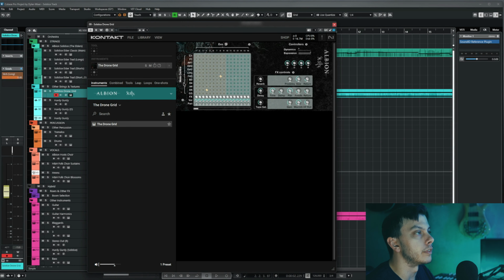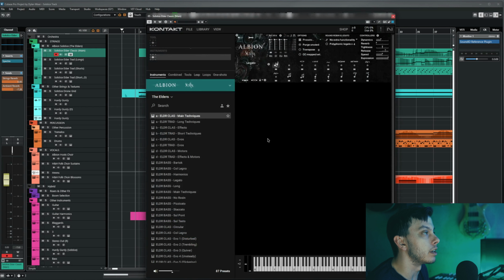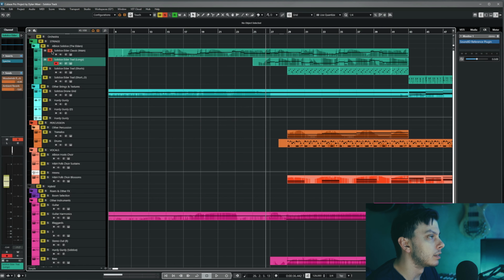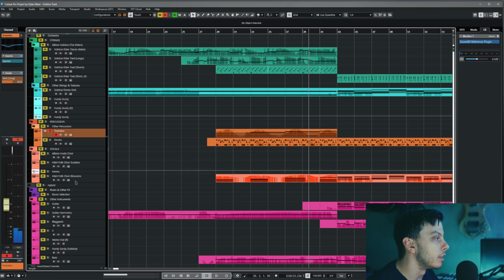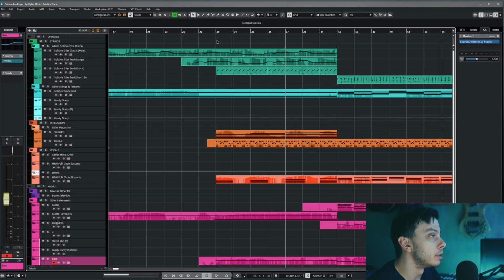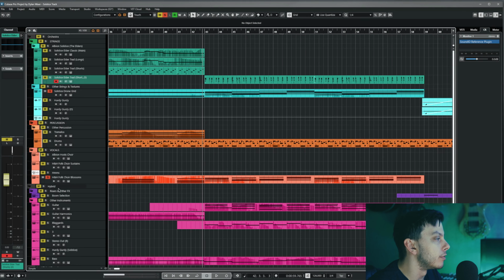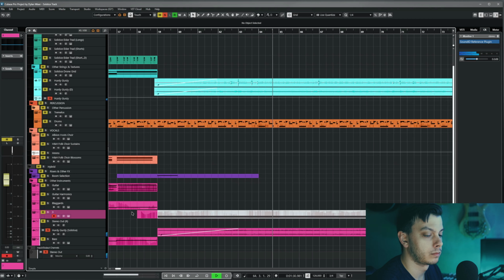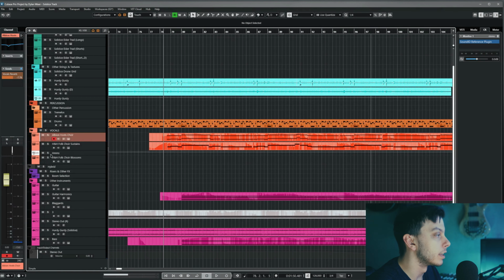Composing for a Nordic Folk Tale with Spitfire Audio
I wrote a track using Albion Solstice and Hearth & Hollow - Folk Voices by Spitfire Audio.

00:00 Track playthrough
02:28 Introduction
03:22 Track Breakdown
19:39 Conclusion